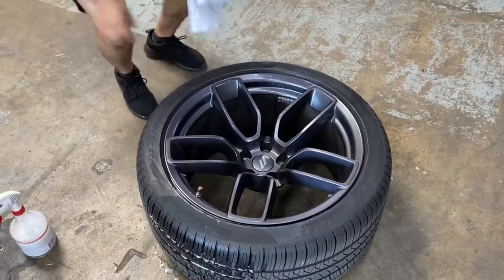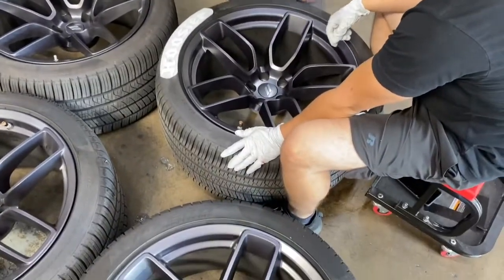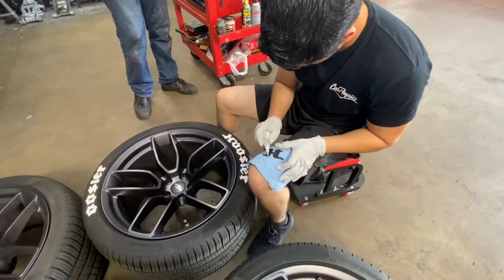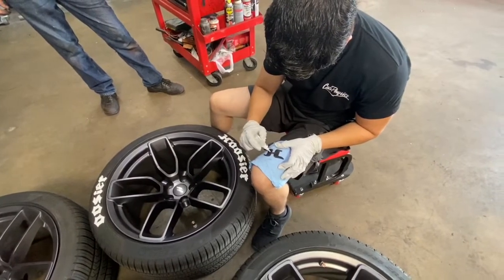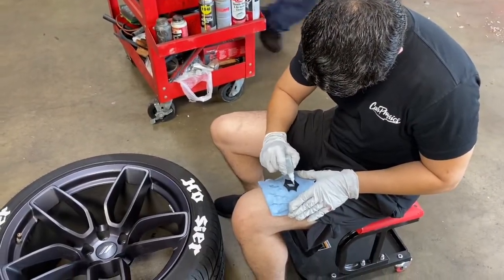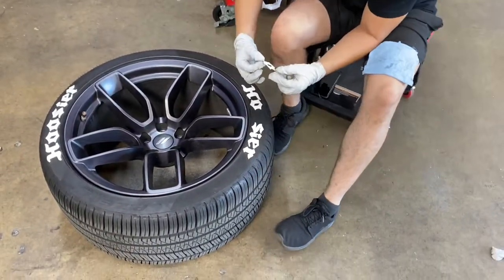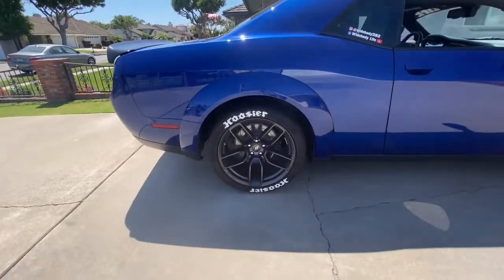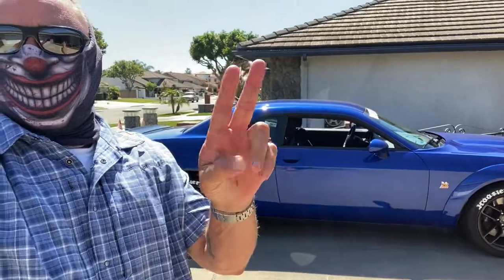Modification Number 3 -Widebody Life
Installing Tredwear tire letters on my 2020 Dodge Challenger Scat Pack Widebody